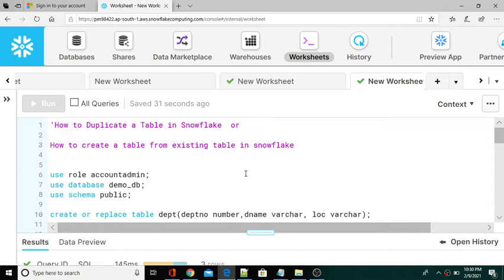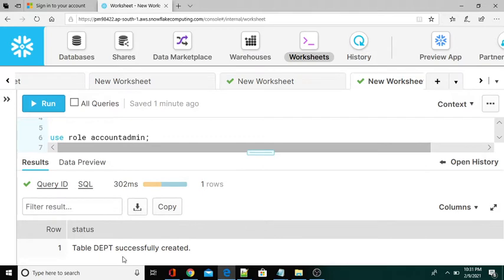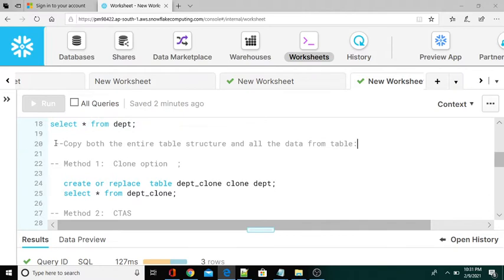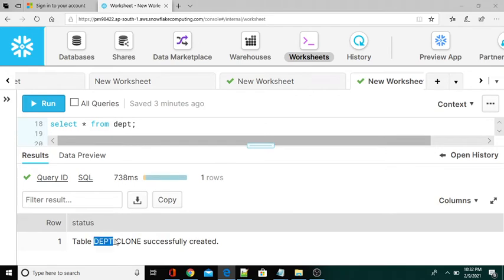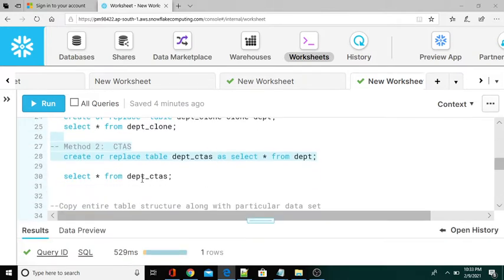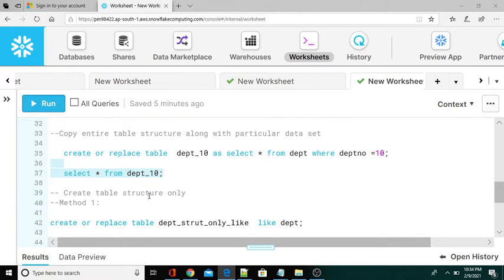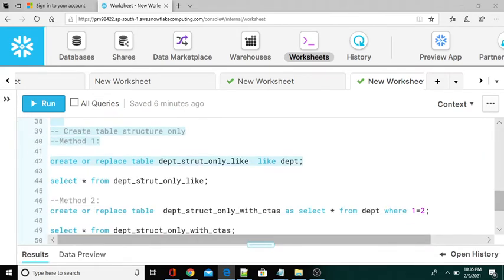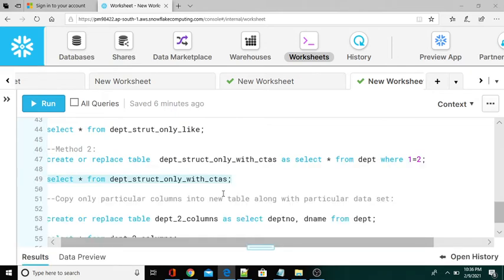How to Duplicate a Table in Snowflake? or How to Create a Table from an existing table in snowflake?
In this video , I am going to show you how   to Duplicate a Table in Snowflake? or How to Create a Table from an existing table in snowflake?

 --Copy both the entire table structure and all the data from table:

-- Method 1:  Clone option  ;

   create or replace  table dept_clone clone dept;
   select * from dept_clone;

-- Method 2:  CTAS
   create or replace table dept_ctas as select * from dept;

   select * from dept_ctas;

Copy entire table structure along with particular data set

   create or replace table  dept_10 as select * from dept where deptno =10;
   select * from dept_10;

-Create table structure only-
-Method 1:

create or replace table dept_strut_only_like  like dept;

select * from dept_strut_only_like;

--Method 2:
create or replace table  dept_struct_only_with_ctas as select * from dept where 1=2;

select * from dept_struct_only_with_ctas;

--Copy only particular columns into new table along with particular data set:

create or replace table dept_2_columns as select deptno, dname from dept;

select * from dept_2_columns;

--Copy only particular columns into new table  with out data

create or replace table dept_2_columns_nodata as select deptno, dname from dept where 1 =2 ;

select * from dept_2_columns_nodata;